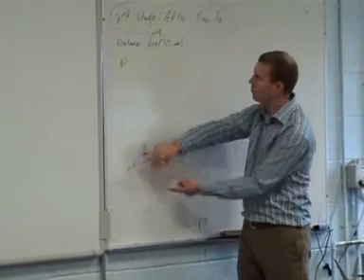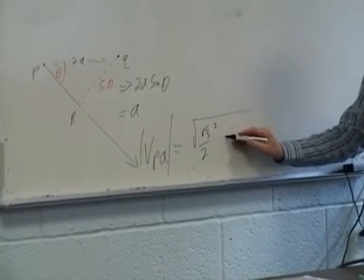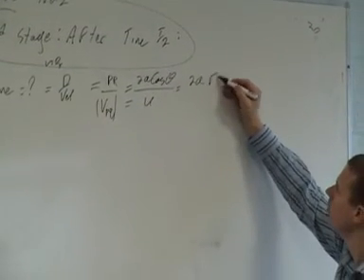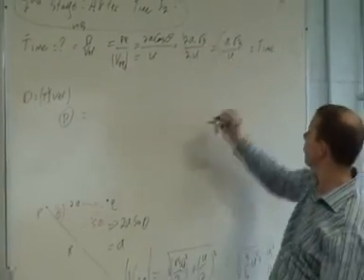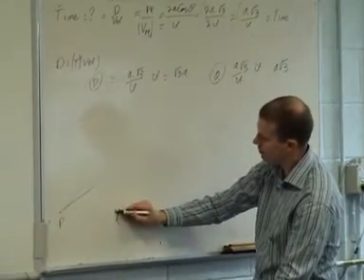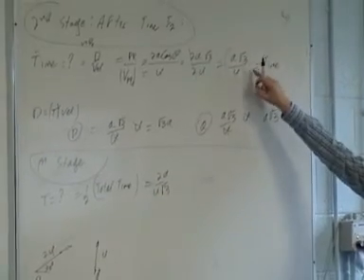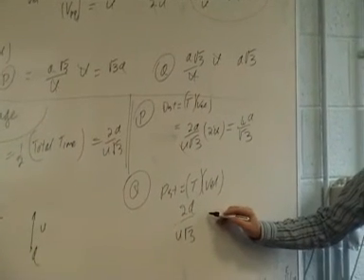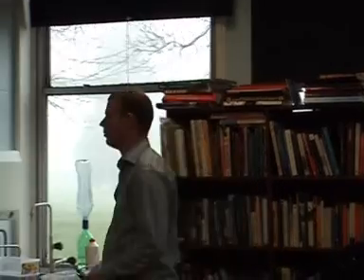Applied Maths Relative Velocity 2002, no.2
part three of three